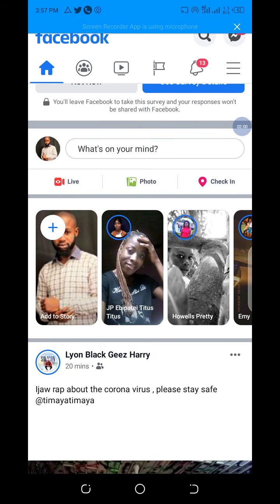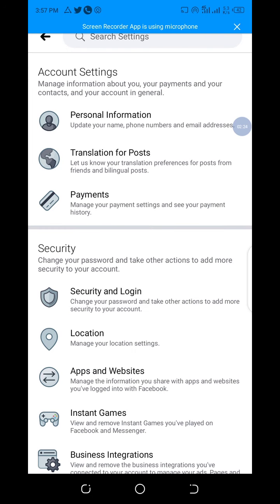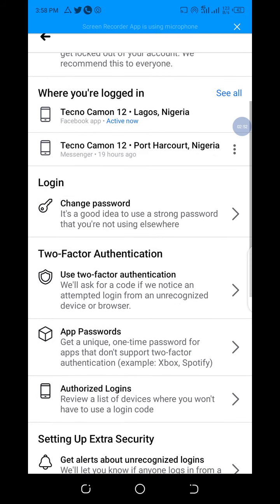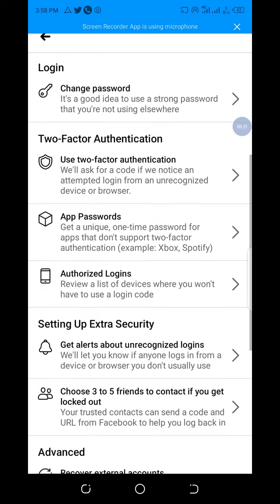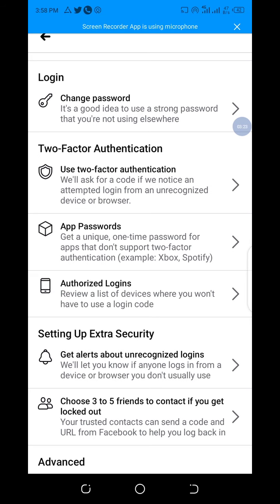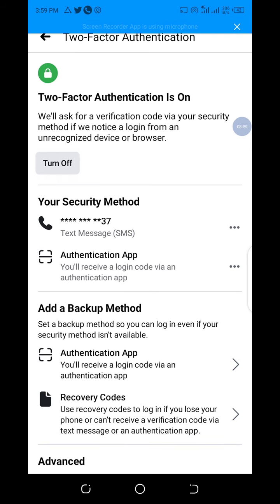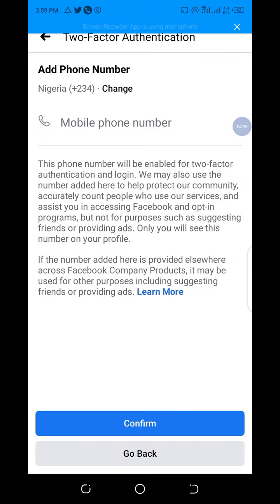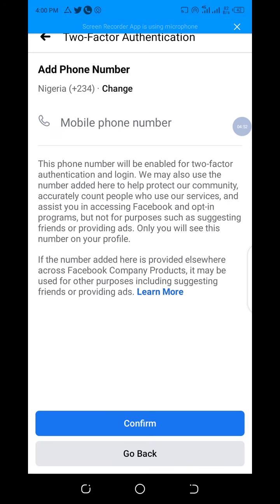Securing your Facebook Account 1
Enabling Two-way Authentication on your Facebook Account